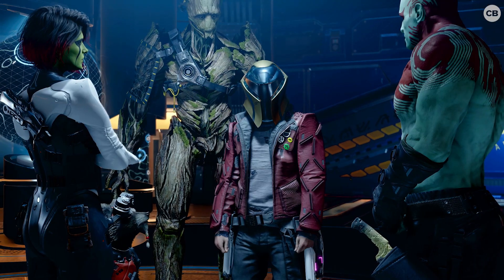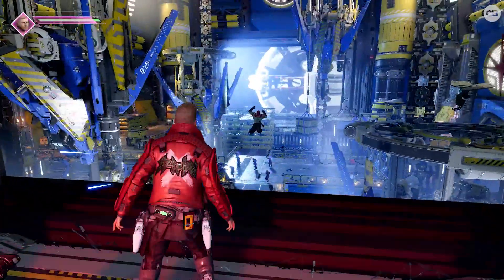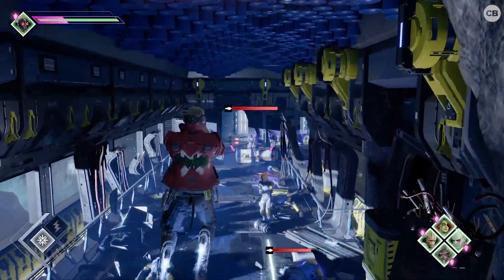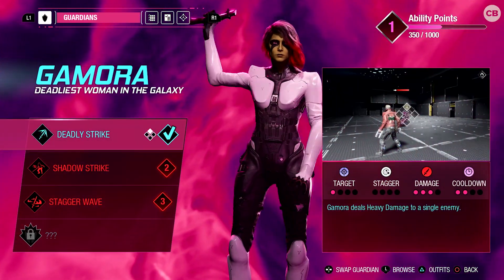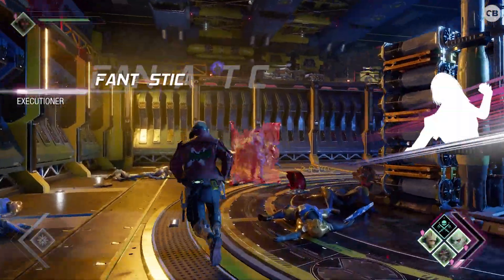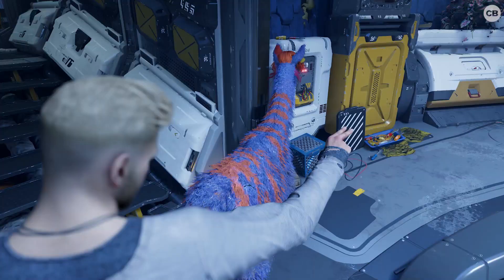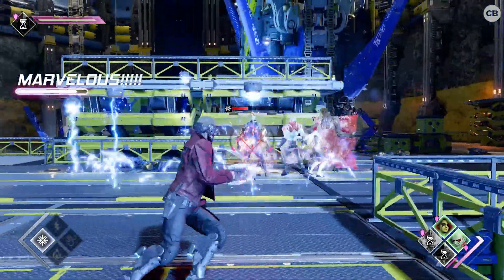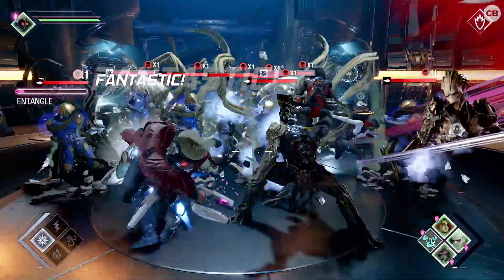Marvel's Guardians of the Galaxy | Gameplay Walkthrough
Marvel's Guardians of the Galaxy from Eidos-Montreal and Square Enix is a rocking good time, if our recent brief preview is any indication. The player, as Star-Lord, is in charge of managing the team across tricky personal situations as well as dangerous combat scenarios, and it is not always easy. And it doesn't help that Gamora, Drax, Rocket, and Groot all have minds of their own.

Marvel’s Guardians of the Galaxy is set to release for PS5, PS4, Xbox Series X|S, Xbox One, PC, and Nintendo Switch via the cloud on October 26th.

ABOUT COMICBOOK:
ComicBook.com, part of ViacomCBS, is the leading website for geek entertainment news, covering superheroes, horror, science fiction, anime, gaming, and much more.